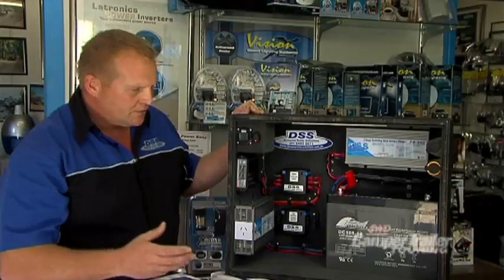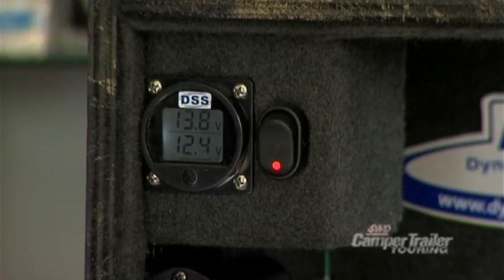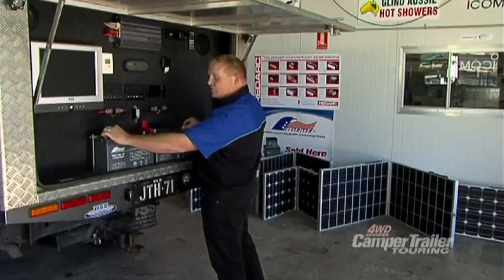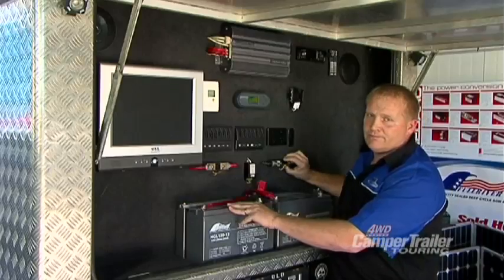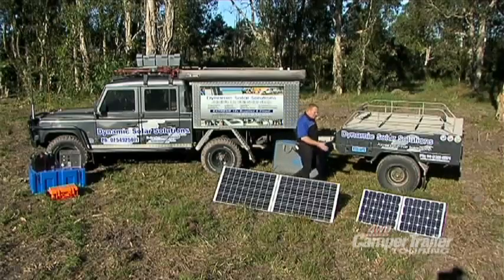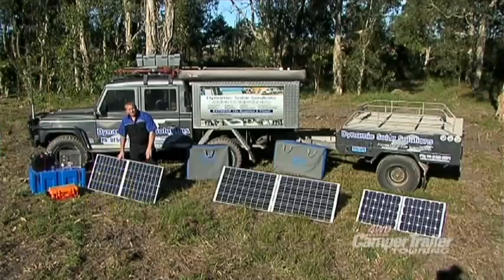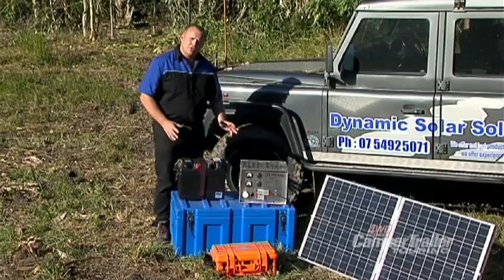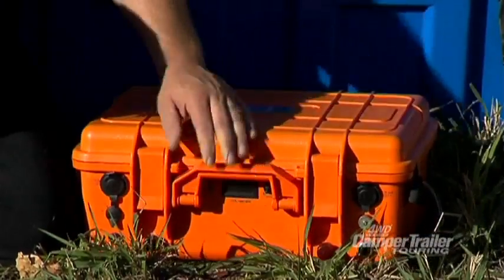JTS Offroad TV: Ultimate camper 12volt battery setup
JTS 12Volt is a one stop shop for 4WD, Camping and 12 Volt Gear.